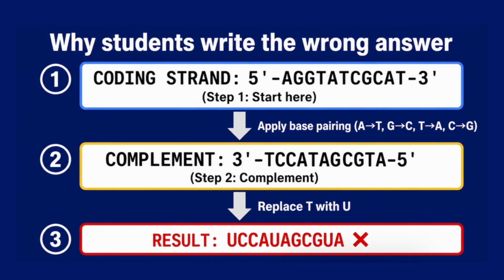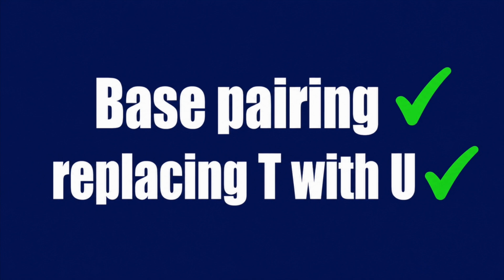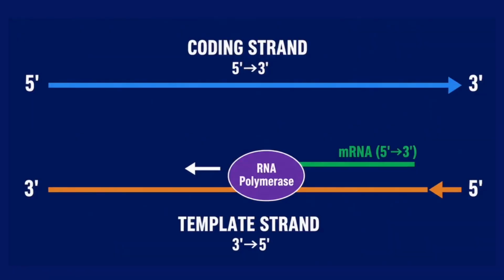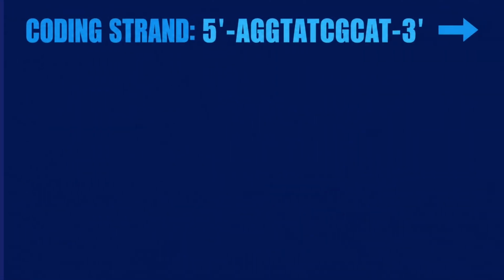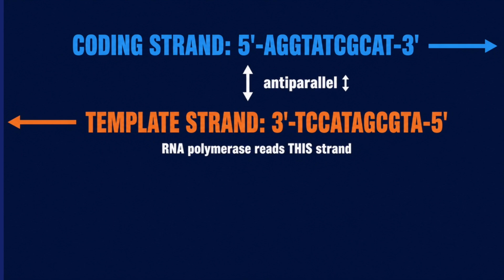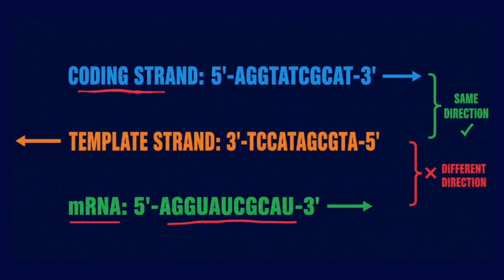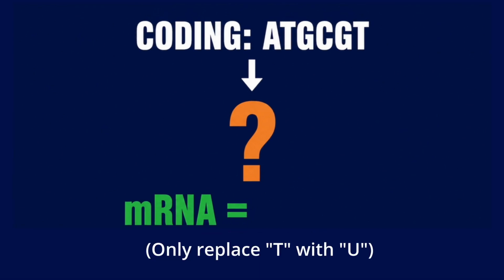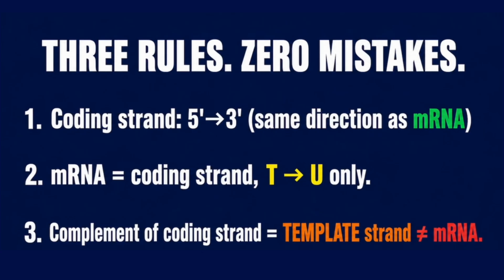Coding vs Template Strand Trap | NEET 2026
70% of NEET students get the coding strand vs template strand question wrong. Here's the exact rule that saves 4 marks in MBI — exam in 5 days.

0:00 – The strand question that cost marks in NEET 2018
1:02 – Coding vs template strand: what your textbook actually says
1:57 – Why mRNA = coding strand (T→U), NOT template
2:24 – NEET 2018 PYQ walkthrough: AGGTATCGCAT solved step-by-step
2:34 – 30-second rule you'll remember in the exam hall

This video covers the single most predictable wrong answer in Molecular Basis of Inheritance: the coding strand vs template strand confusion. NEET 2018 tested this directly — students who wrote the complement of the coding strand instead of the same sequence (with T replaced by U) lost 4 marks. The rule is unambiguous in NCERT Class 12 Chapter 6, but the way it's phrased makes it easy to misread.

In this video:
1. why mRNA has the same sequence as the coding strand with T→U substitution, not the complement of it.
2. the NEET 2018 PYQ on MBI solved in real time so you can check your own reasoning and
3. the one-sentence rule to hold in working memory under exam conditions.

Study tip: In NCERT Class 12 Biology Chapter 6, read the paragraph beginning "The strand that serves as the template..." and the one that follows. Those two paragraphs contain the rule that NEET has tested 3 times in the last 8 years , coding strand mRNA rule is a direct NCERT line question.

At the end of this video I link to the next MBI concept video: watch it to complete your strand revision.